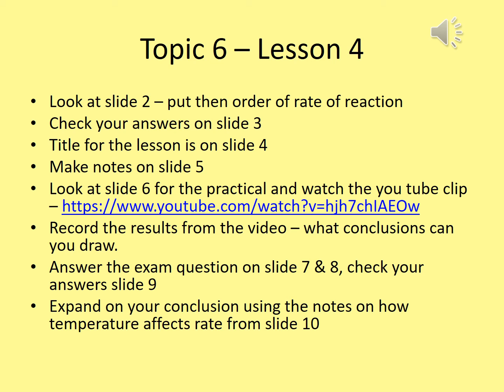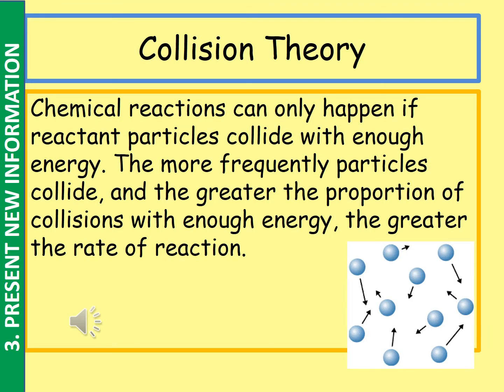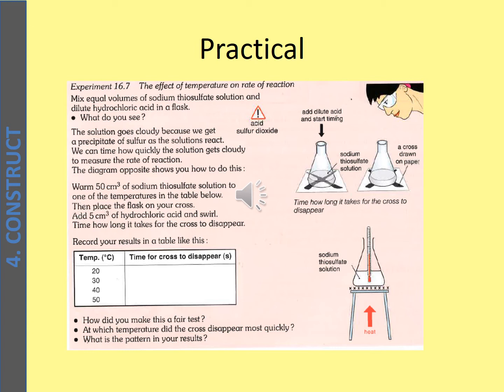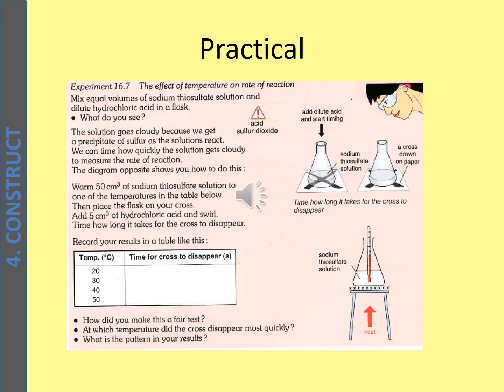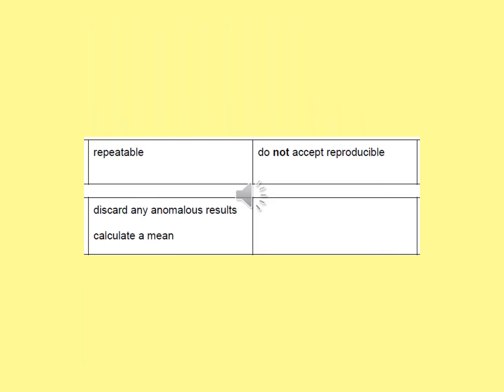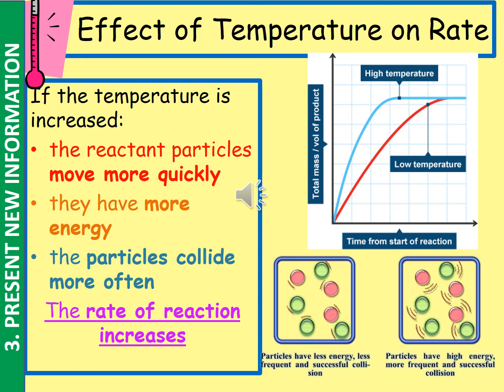Topic 6 Temperature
This video looks at how temperature effects rate of reaction